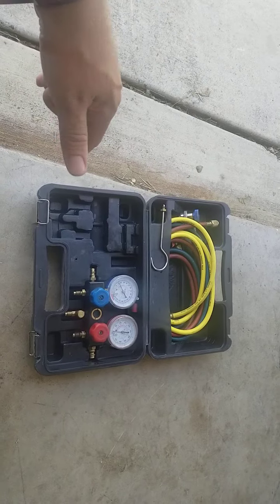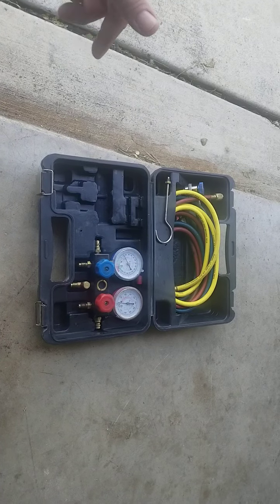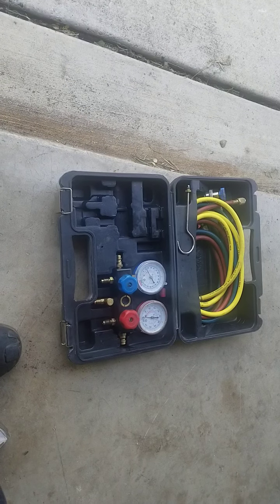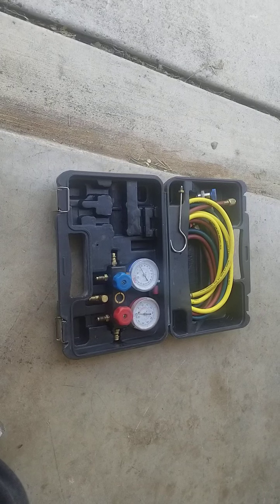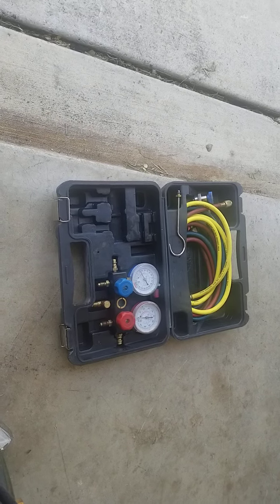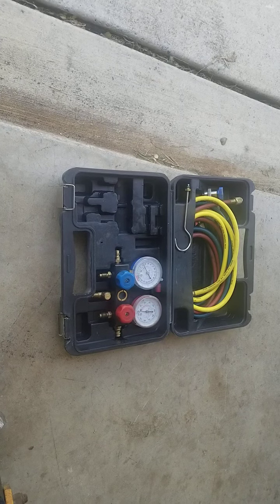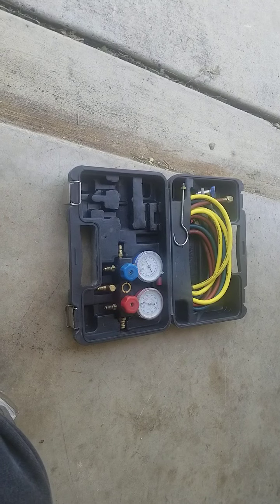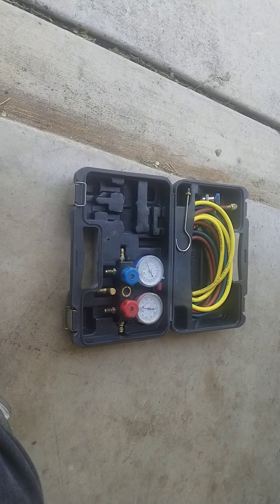Shop talk: A/C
whats your process when working on air condition